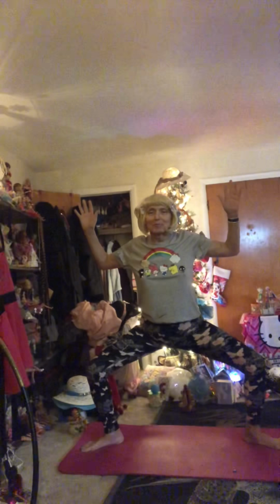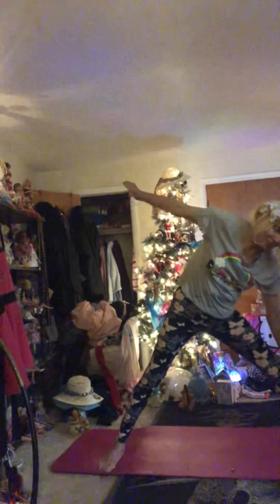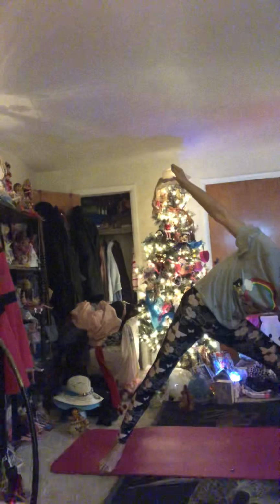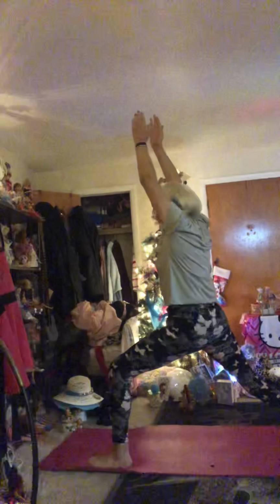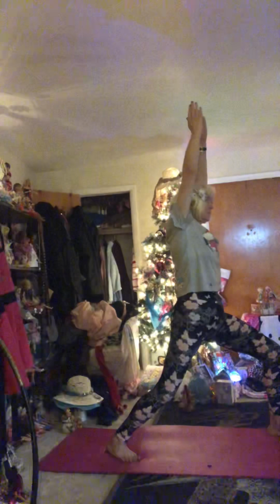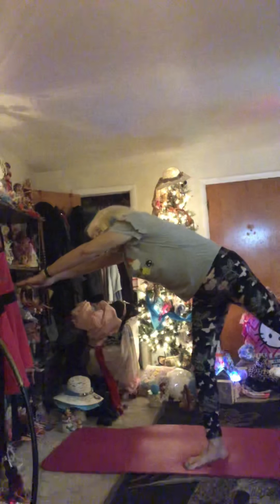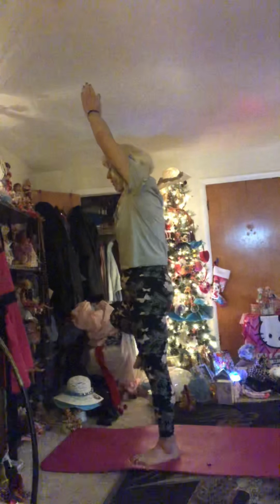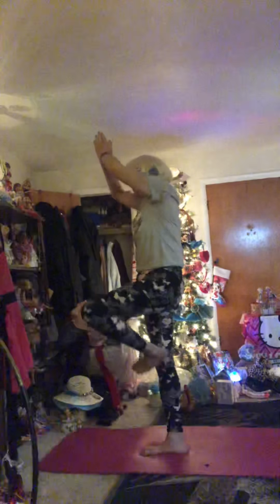Yoga with Sandy- Full Cycle of Yoga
This shows all parts of my morning cycle together , join me in some or all and thrive On Girls thrive On